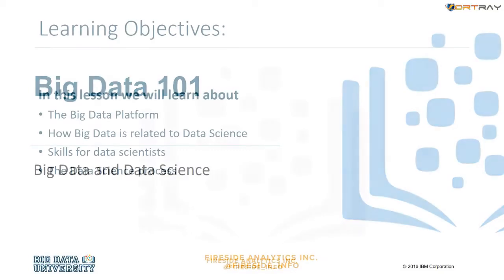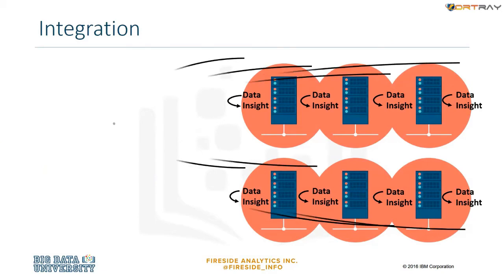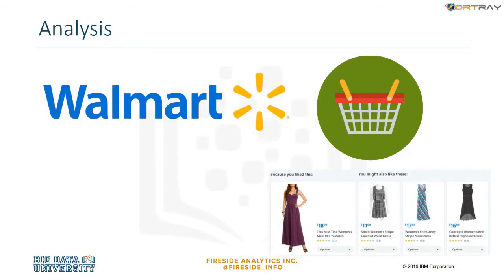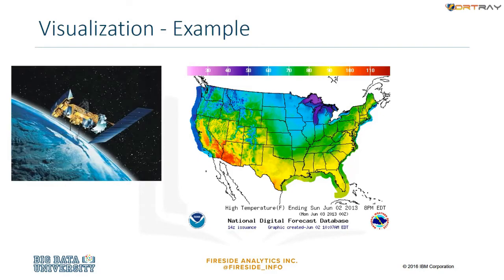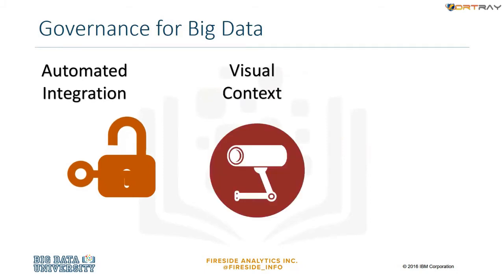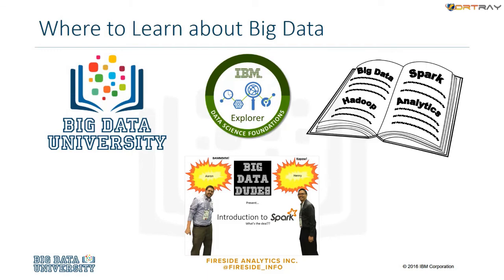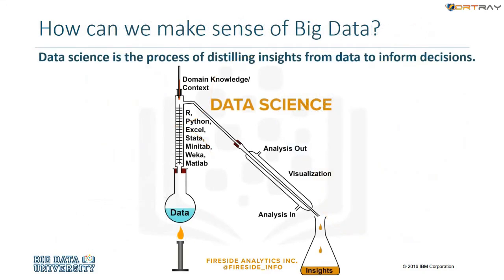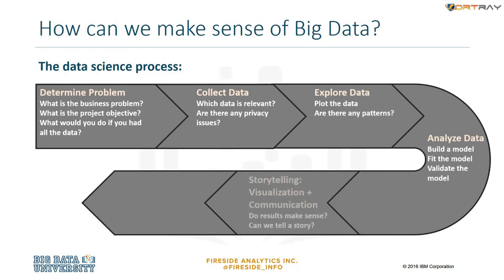Big Data and Data Science